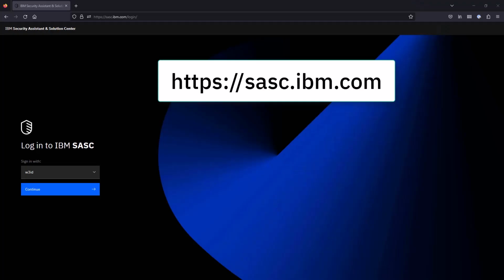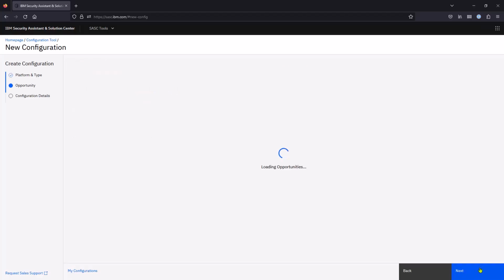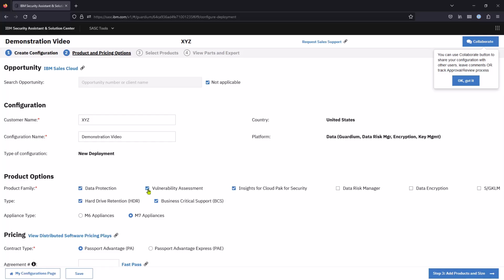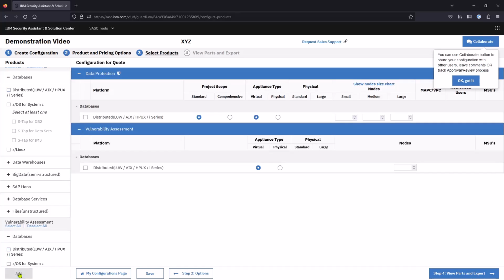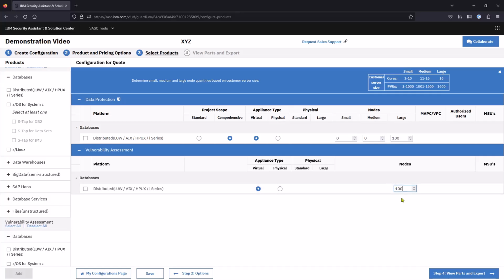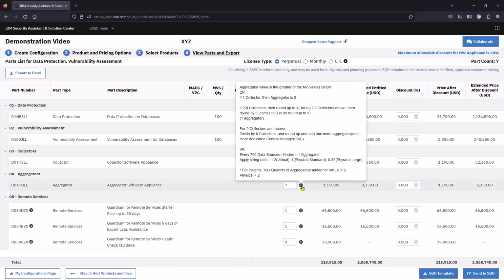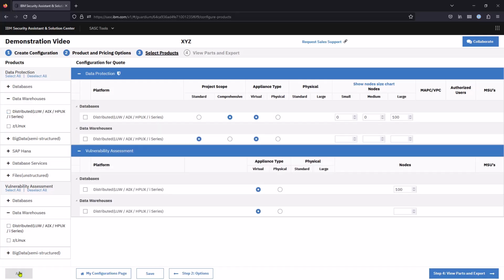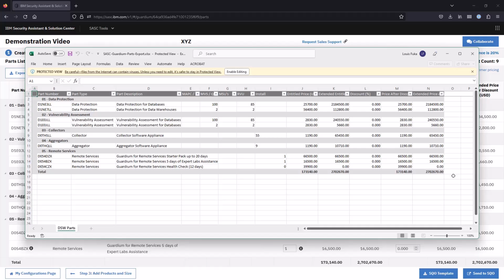Guardium Data Protection SASC sizing tool